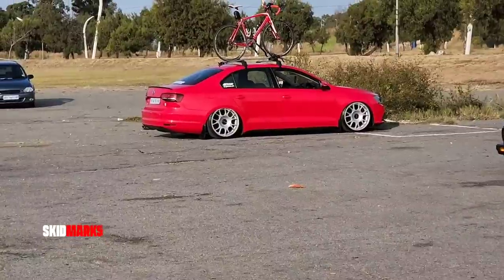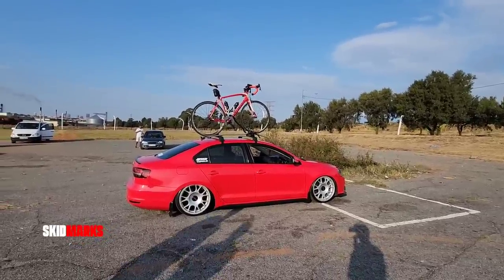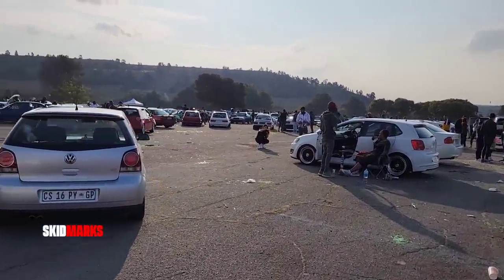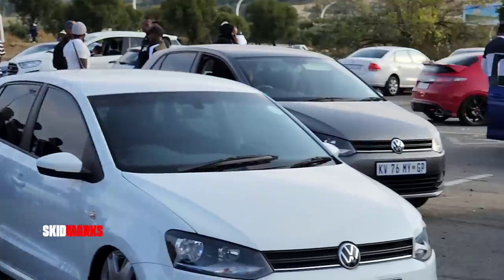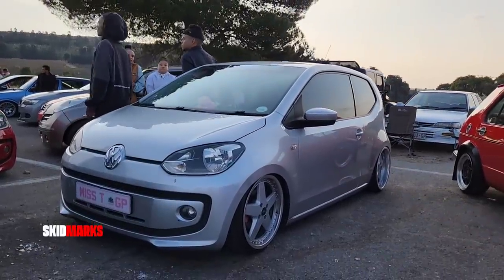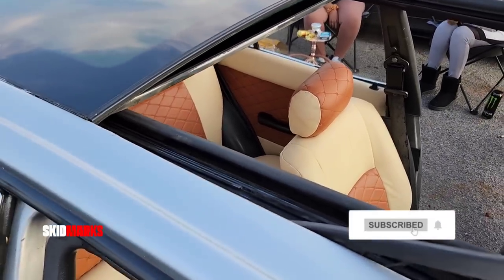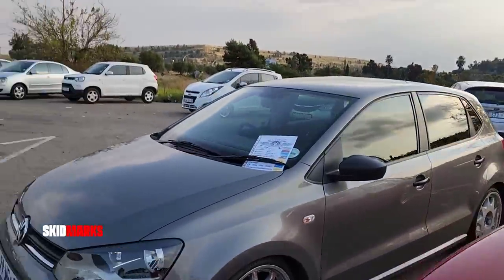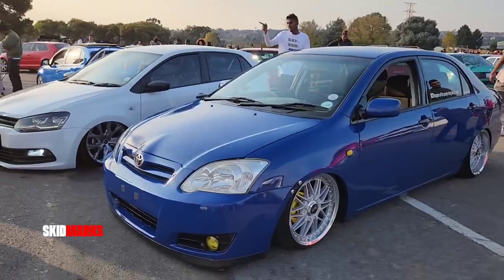Slammer Sunday 2.0 | Nasrec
We took a trip to Shaft 17 road in Nasrec to see what rides were on show at the Slammer Sundays 2.0 event.